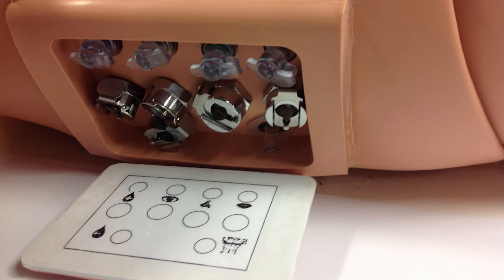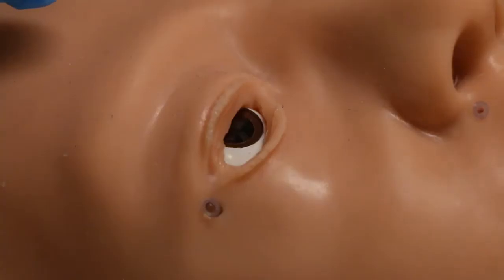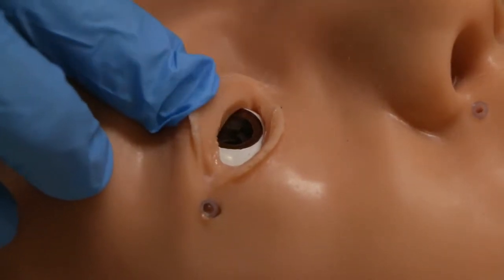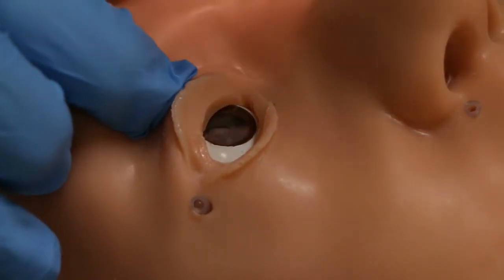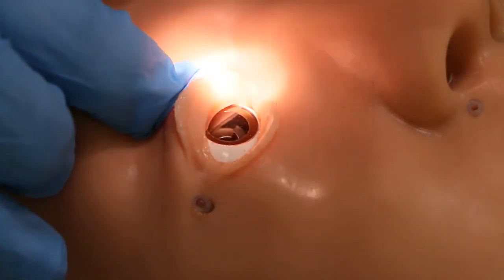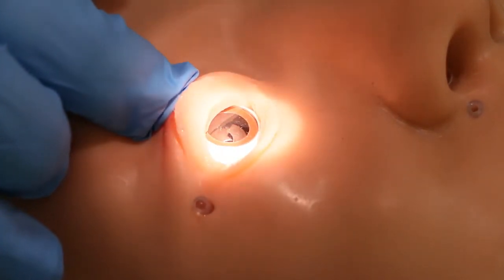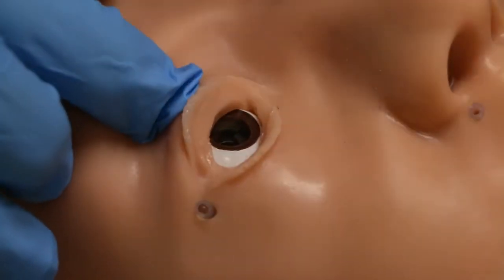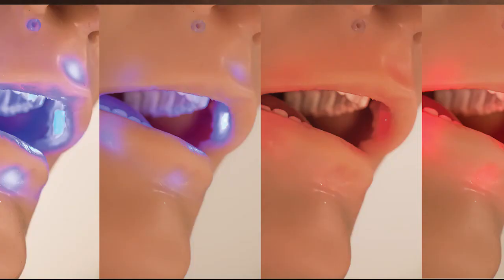SMART STAT out of the Box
Head to toe overview of the SMART STAT Simulator that is take right out of the carry case. The system is easy to set and and prepare for use with the iPad control and this video provides a quick overview of the  Simulators physical attributes and features.